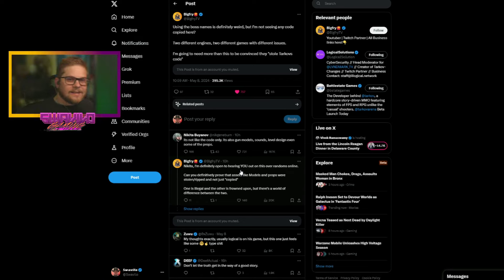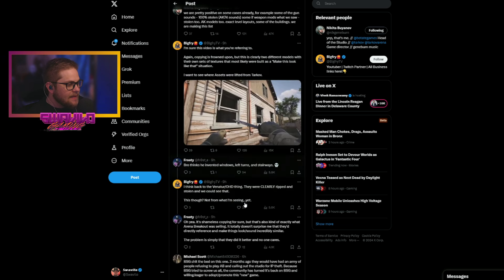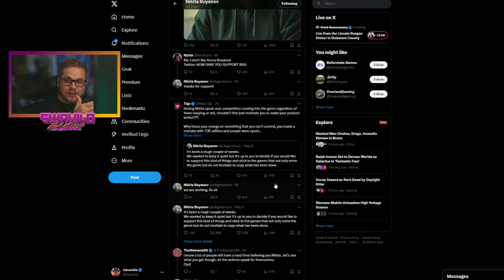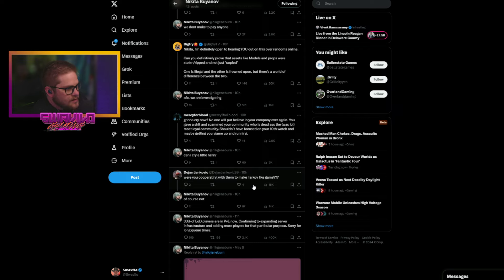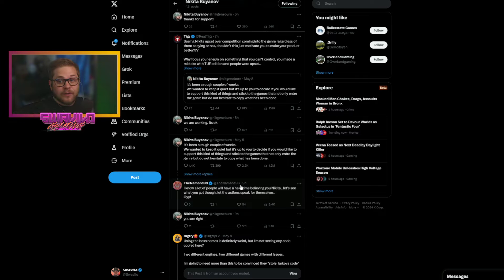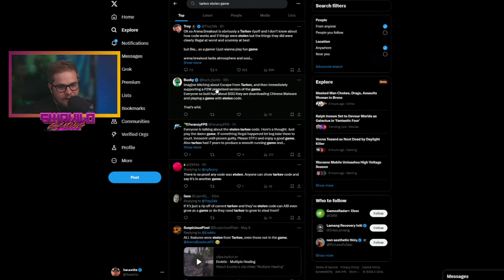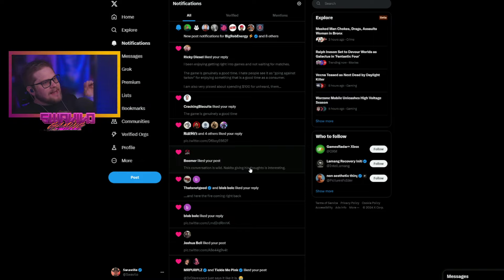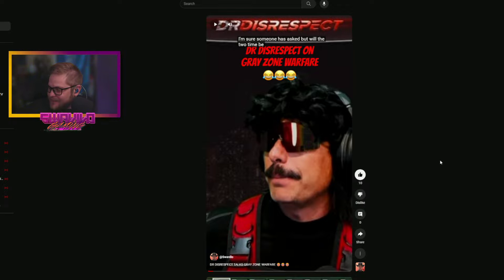DID Arena Breakout Infinite STEAL Escape from Tarkov?